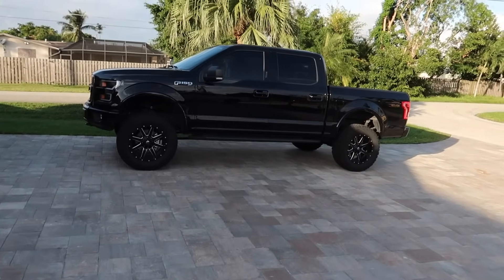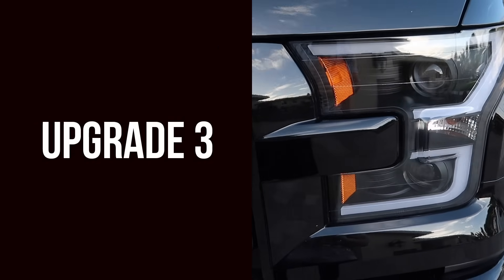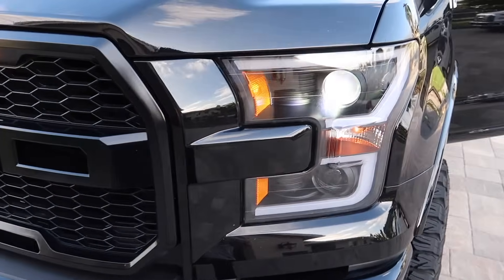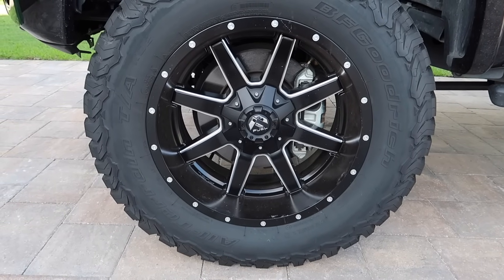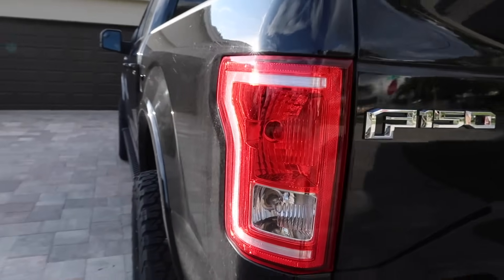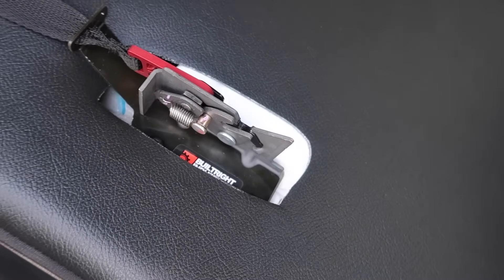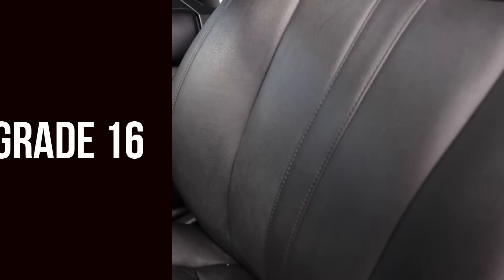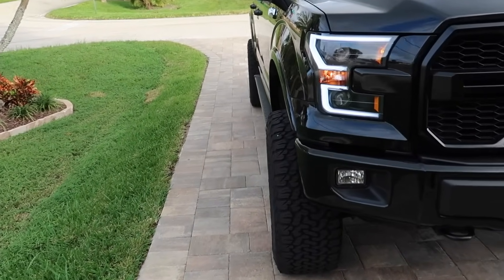BEST 16 F150 MODS & UPGRADES YOU SHOULD DO TO YOUR 2015-2017 FORD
ALL THESE MODS SHOULD FIT YOUR 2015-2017 F150. I have heard some of the bulbs on your 2017 F150 may be different. Please double check before ordering. My truck is a 2016 F150 XLT 4x4 v8.  Full list of all upgrades and mods are below. Links to Amazon.

1.  Led Headlight bulbs
2.  LED Reverse Brake Light
3.  Anzo Headlights
4.  Paramount Raptor Style Grille
5.  F & R for Paramount Grille
6.  Short Antenna
7.  Husky Floor mats (front)
8.  Husky Floor mats (REAR)
9.  Pro Comp USA 6 inch lift
10.License Plate LED light
11.ALPINE BASS KNOB
12.Pioneer 10 inch Sub
13.Pioneer sub box
14.AudioControl LC7i
15.ALPINE Amp
16.CONSOLE VAULT
17.3rd Break light cargo lights
19.Fog lights option 1
20.Fog lights option 2
21.Dee Zee (DZ43204) Tailgate Assist Shock
22.Vehicle OCD (Organized Console Device